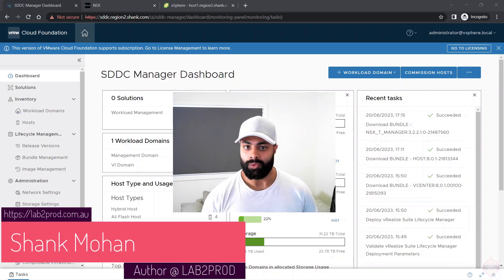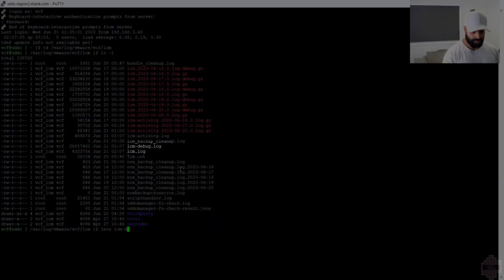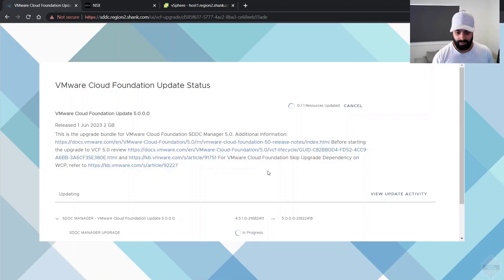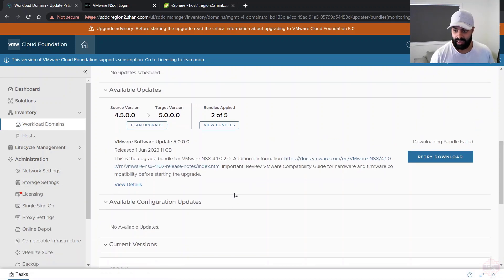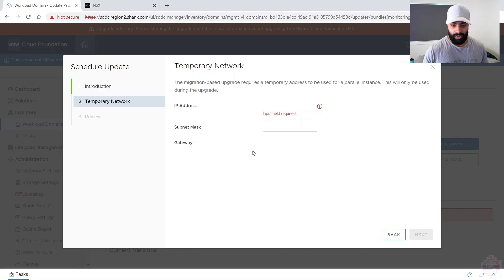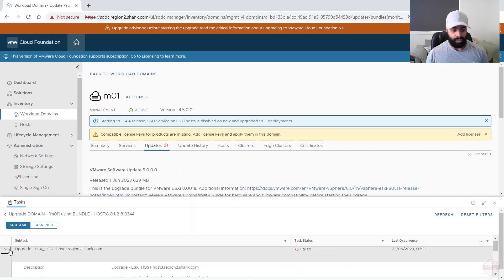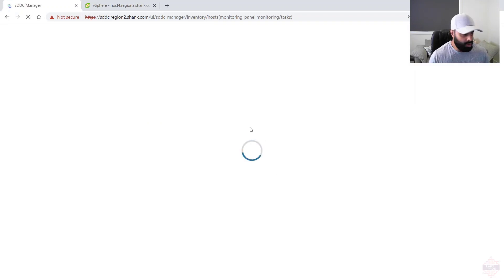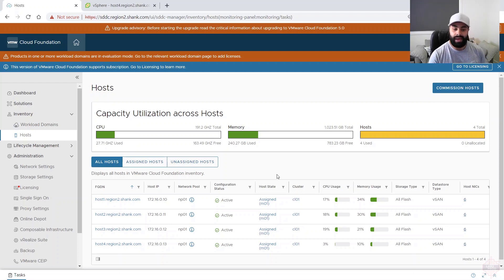Elevate Your Cloud: Upgrade from VMware Cloud Foundation 4.5.1 to Version 5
Socials

Resources:
The best book on NSX-T Logical Routing

In this video you will experience first hand, the process of upgrading a VMware Cloud Foundation (VCF) environment.  Unlike other walkthroughs and guides, we will not mask any hurdles and work through them together.

Like any other environment, a VCF environment has a lot moving parts, everything from the software-defined networking solution (VMware NSX), to the hypervisor (vSphere), all of which are upgraded in this process.

Patience and care are a must!

00:00 - Into and BOM
00:46 - Bundle Management
01:00 - Prechecks / NSX Remediation
03:18 - SDDC Manager Upgrade
04:14 - Config Drift Bundle
05:06 - Additional config
05:25 - NSX Upgrade
06:46 - vCenter Upgrades
08:12 - ESXi upgrades
11:05 - Secret tip FIX host error state!!